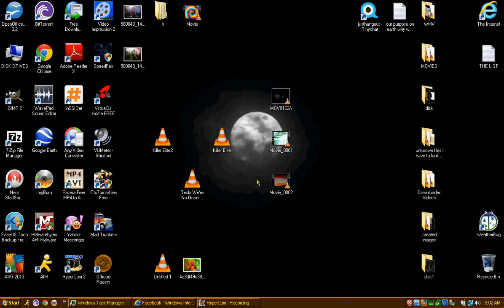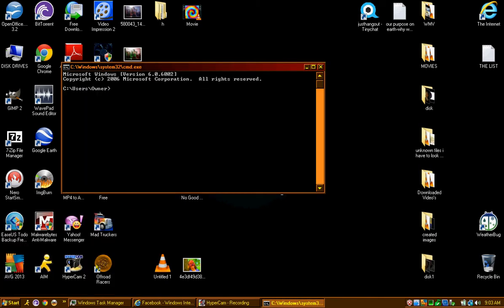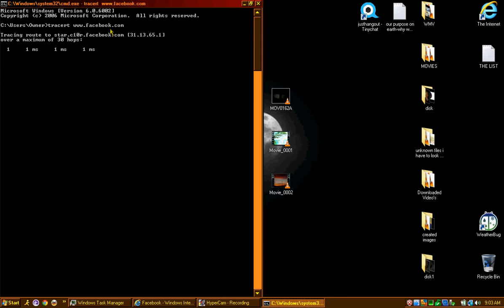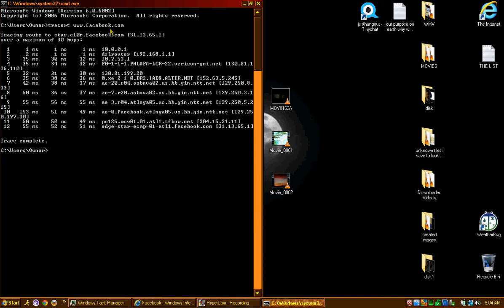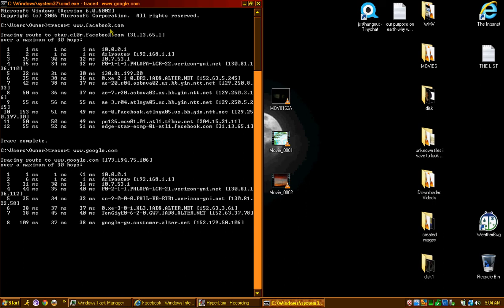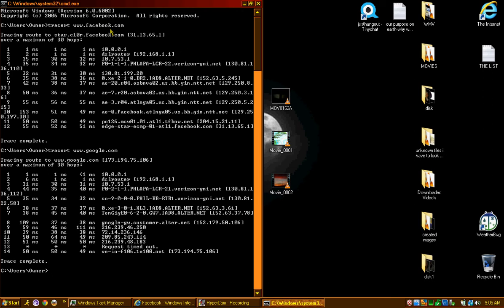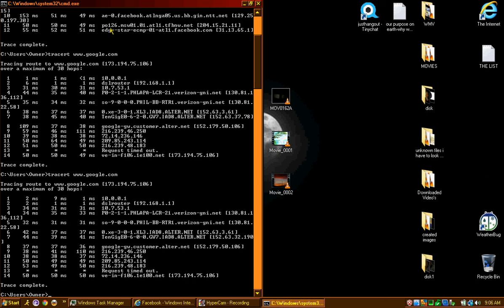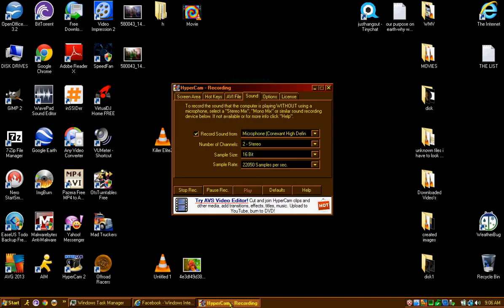How To See The Servers That Are Recording ALL Your Information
This Video just explains in full detail how to see the servers that your computer has to connect to and send/recieve information through for you to enjoy your time on the computer.